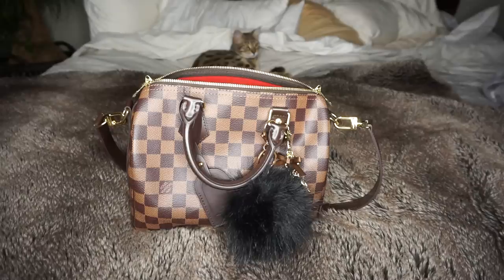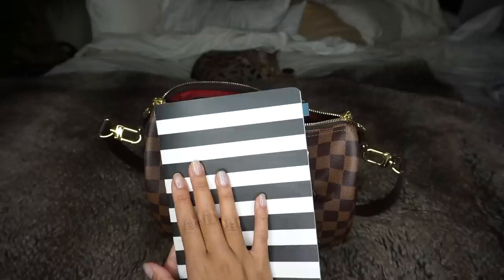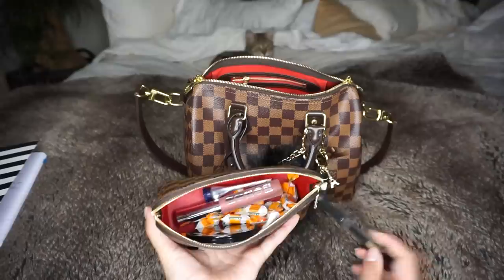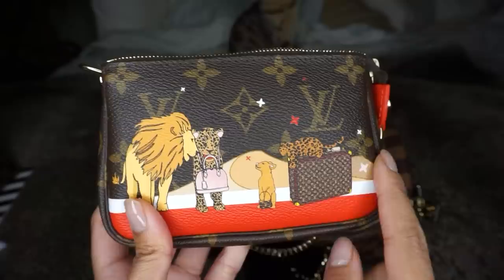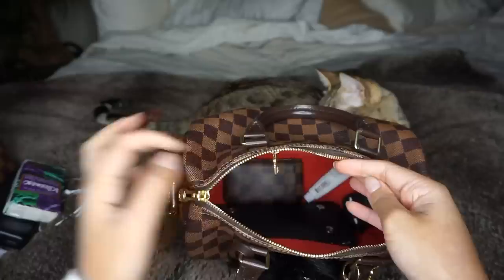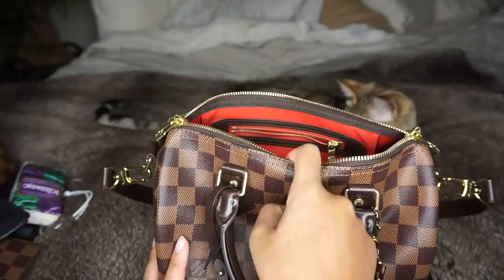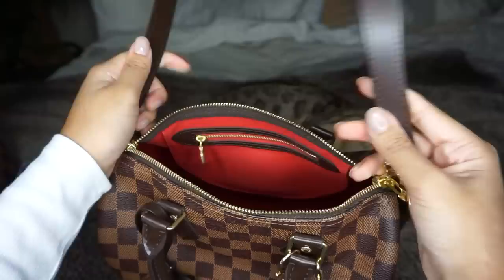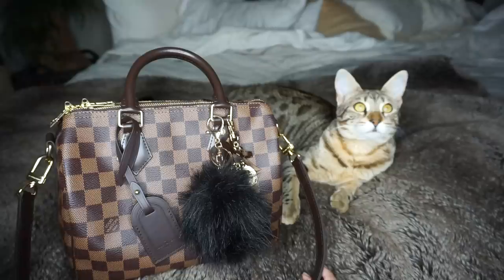WHAT'S IN MY BAG? LOUIS VUITTON SPEEDY B 25 DAMIER EBENE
THUMBS UP IF YOU ENJOYED WATCHING!! 👍🏽❤️✨

LYFT CODE FOR FREE RIDE // JENNY317771
AIRBNB $30 CREDIT //  jennyn127
POSTMATES CODE FOR FREE DELIVERY // h3zwi

MENTIONS //

LADUREE CHARM
(I BOUGHT MINE STRAIGHT FROM THE STORE.. BEWARE OF FAKES)
Mine retailed for $57 with tax (more or less)

 XO JD